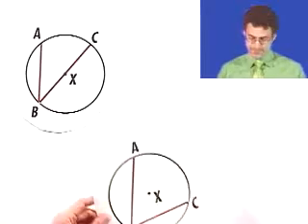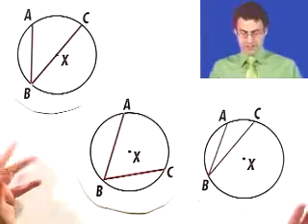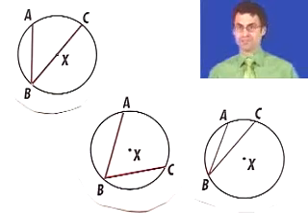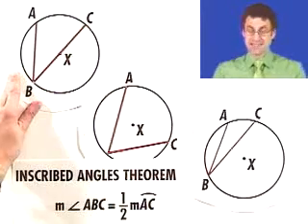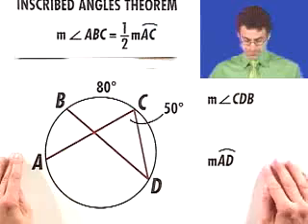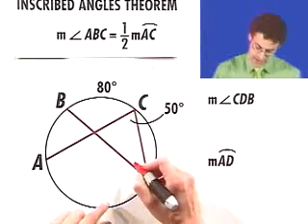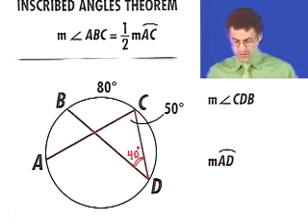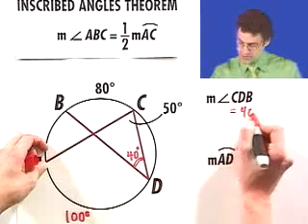10 CIRCLE 2.flv